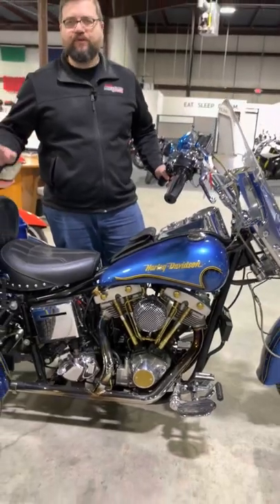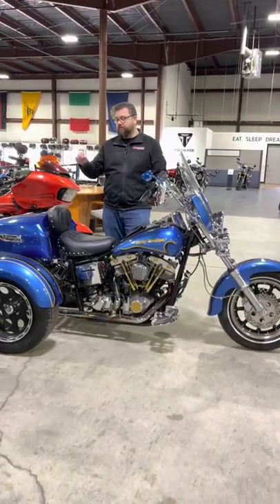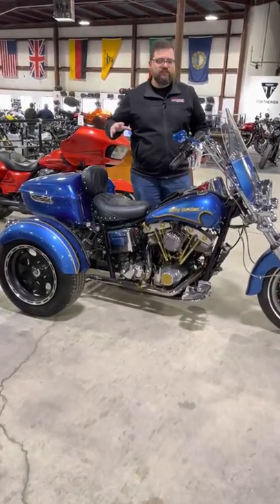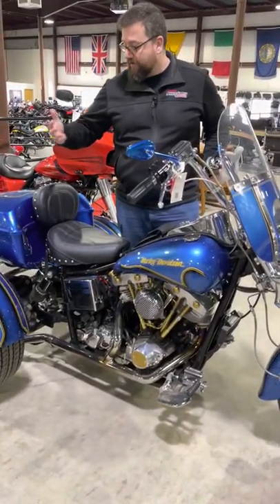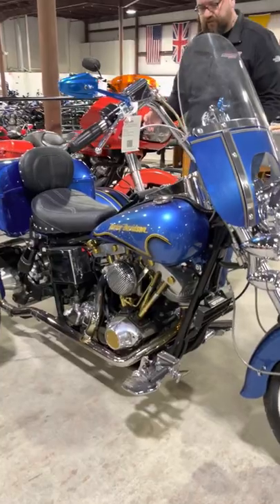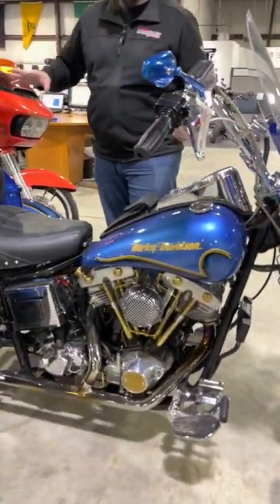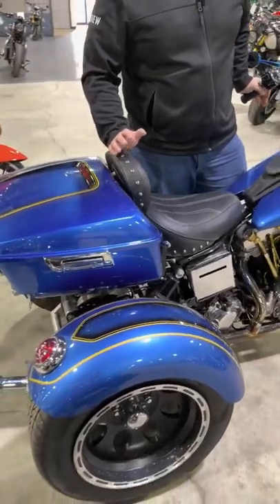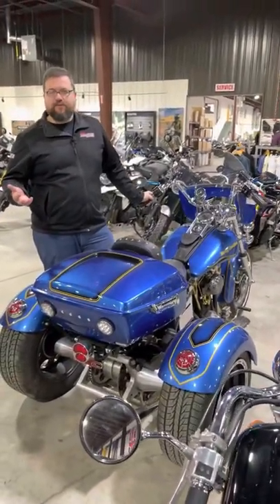Bike Talk with Stan: 81" H-D Low Rider with Trike Conversion Kit.